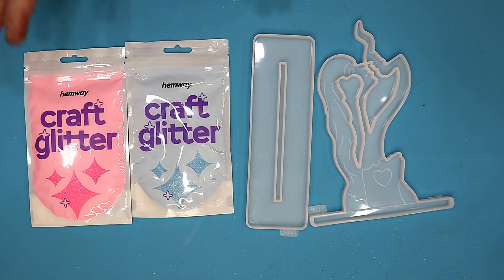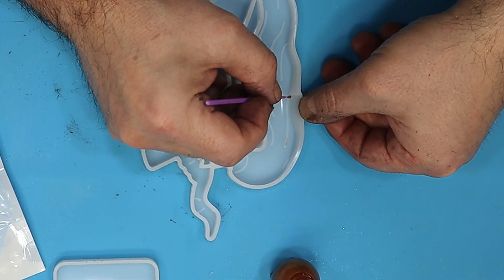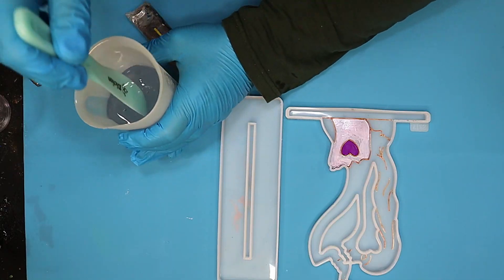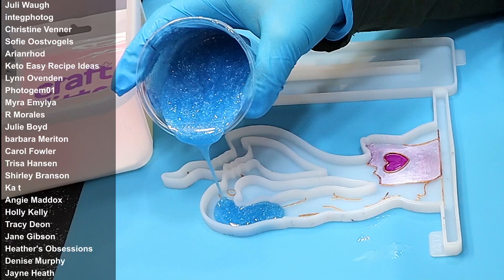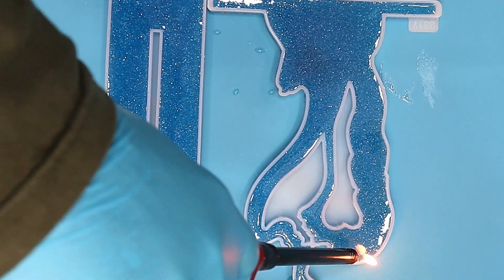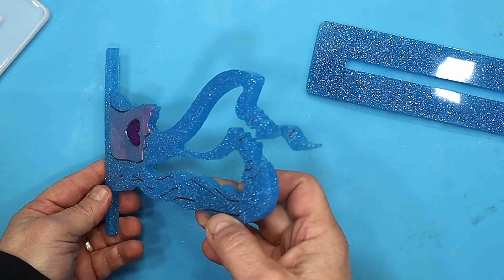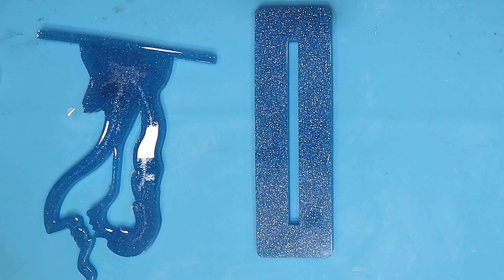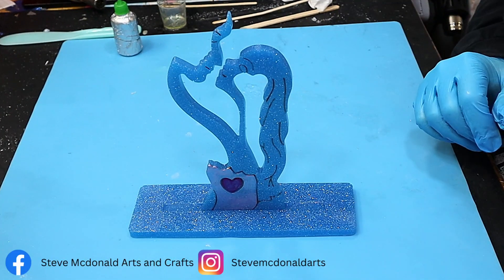Does This Glitter Really Glow In The Dark?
Glow in the dark glitter sounds like a dream come true for a crafter like me who loves glitter and also loves things that glow in the dark.  I test this glitter to see if it does what is says is does.  Does the glitter really glow in the dark, will it still sparkle when it is glowing and how will it react to the resin.

(USA👍) Glow in The Dark Glitter
(USA👍) Mould
(USA👍) Nail Varnish
(USA👍) Micro Brushes
(USA👍) Long Neck Lighter
(USA👍) Resin Tool Kit

(UK✊) Glow in The Dark Glitter
(UK✊) Mould
(UK✊) Nail Varnish
(UK✊) Micro Brushes
(UK✊) Long Neck Lighter
(UK✊) Resin Tool Kit